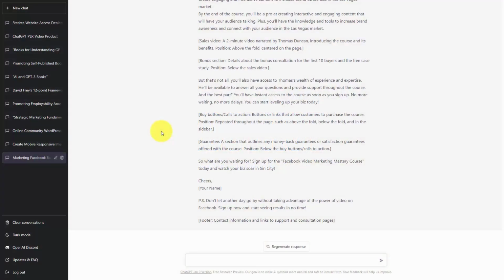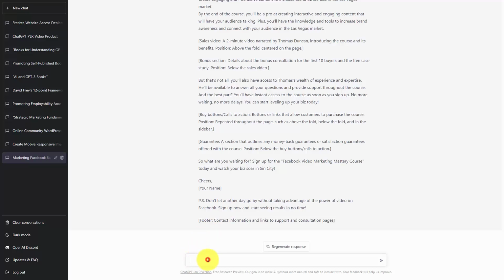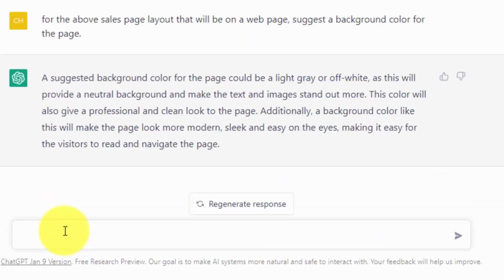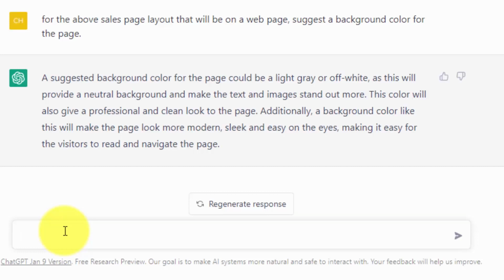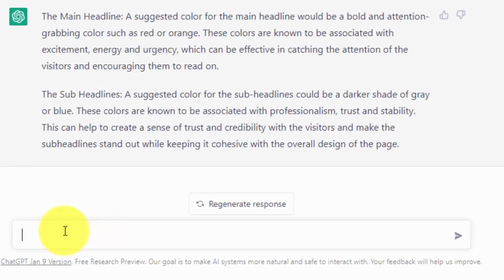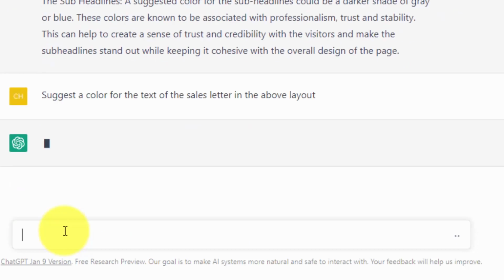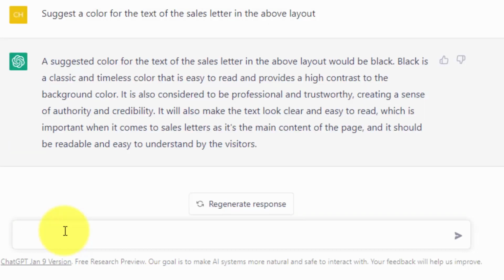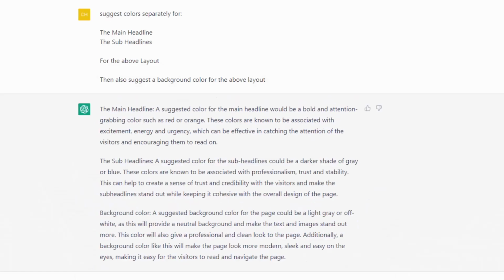How To Use ChatGPT To Improve Sales Page Style?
In this video, I will walk you through step-by-step on how to use ChatGPT to enhance the style of the sales pages. ChatGPT is a powerful tool that can help you generate engaging and persuasive content for your sales pages, leading to increased conversions and sales.

Don't miss out on this valuable information - watch the video now and take your sales page style to the next level with ChatGPT!